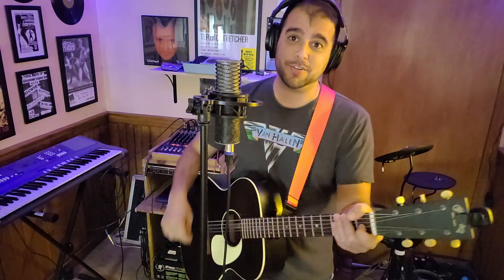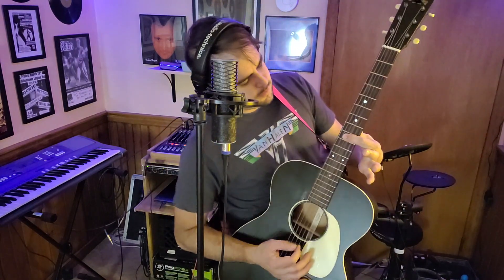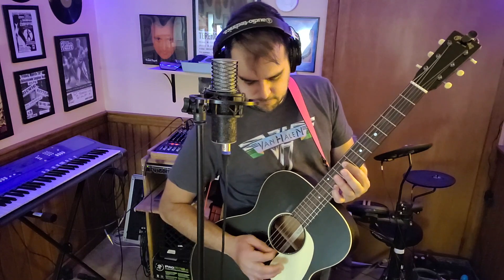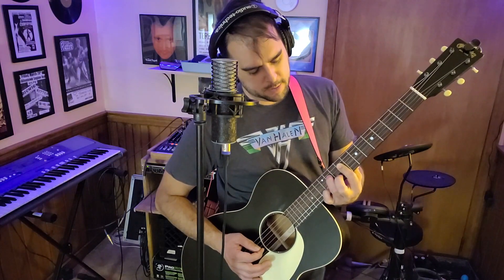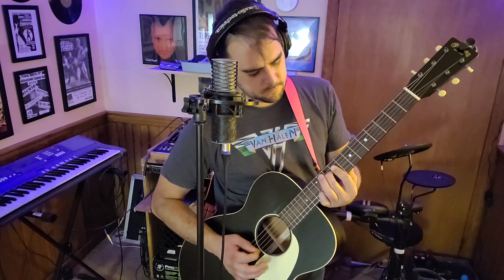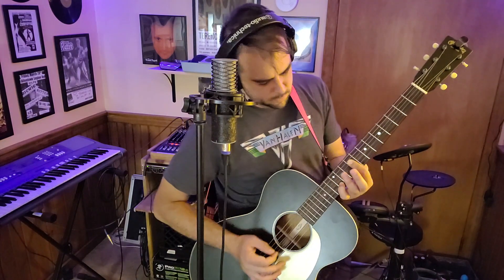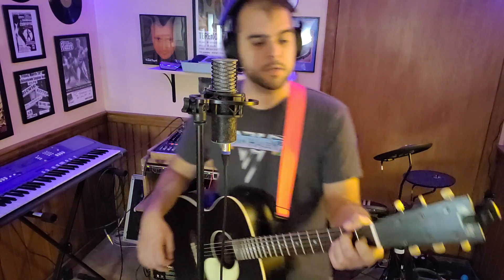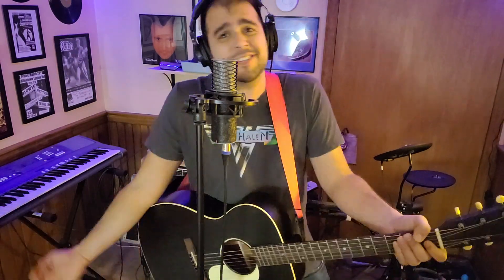Punky Brewster Theme - EASY GUITAR LESSON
While the arrangement of this great theme song is a bit difficult... playing it doesn't have to be!  Learn this easy riff and chords and you'll be on your way. Soleil Moon Frye and I have the same birthday.